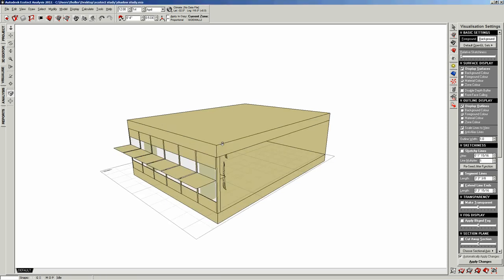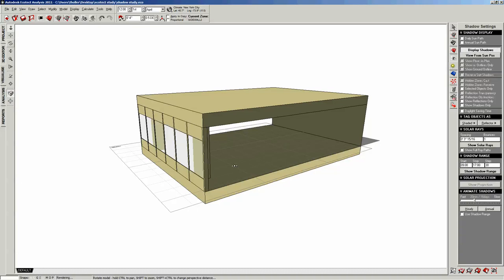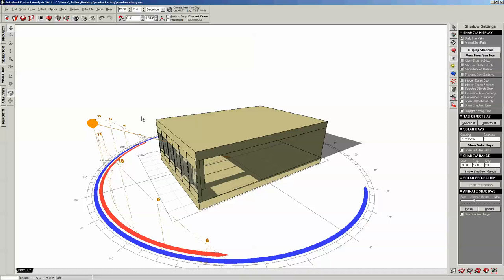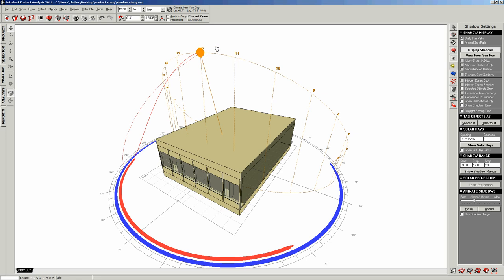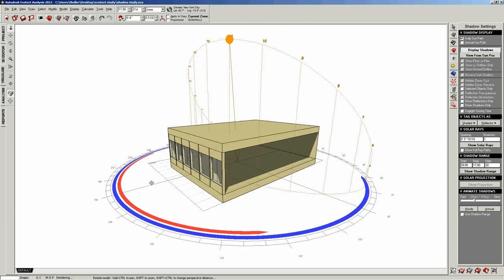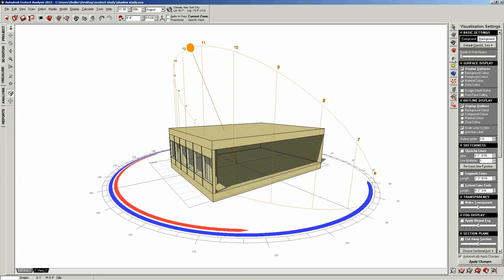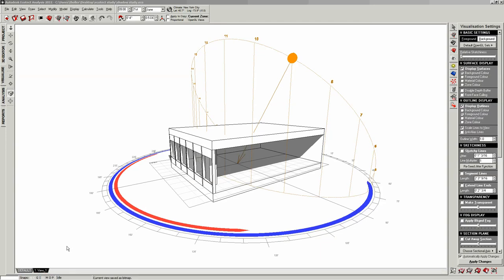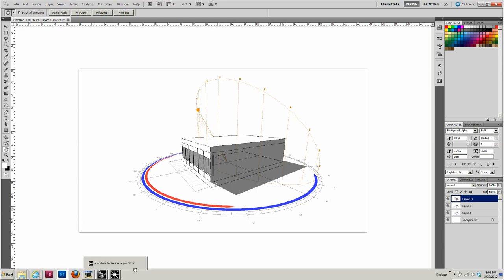Clip 2: shadow diagrams-1